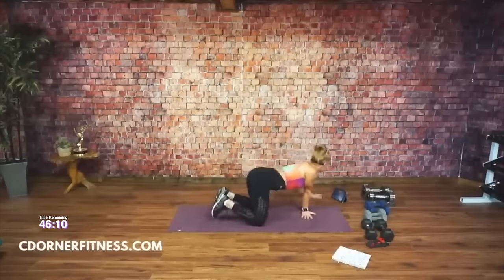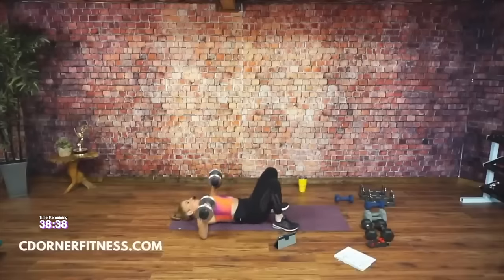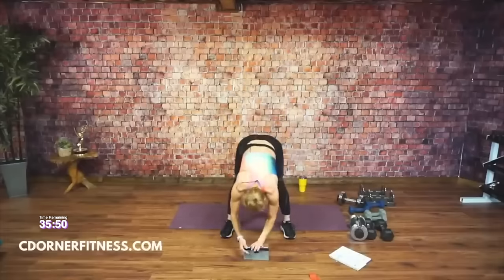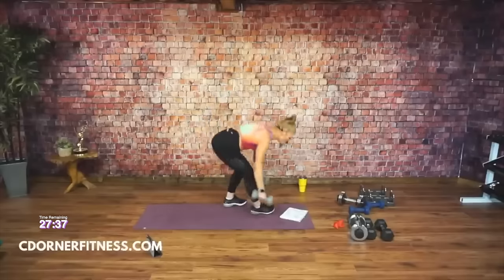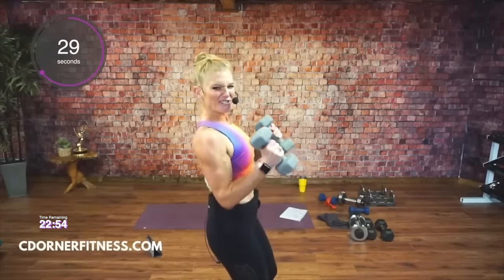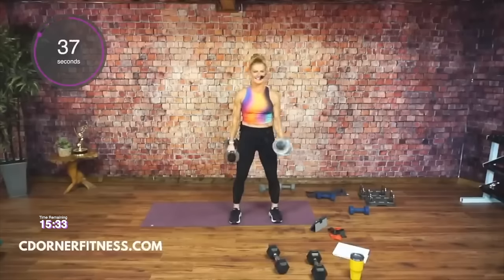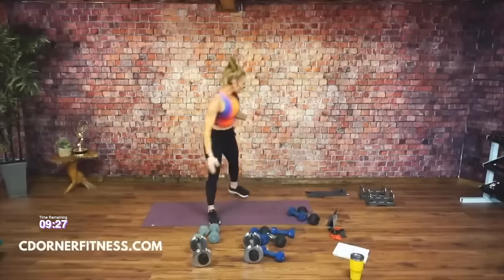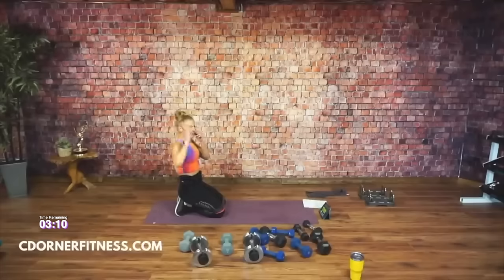ROCKING ARMS AND CARDIO TABATA BURN - 50 Min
Need a workout that combines cardio and weights?

Join us for an energizing session set to rock music where we blend upper body strength exercises with cardio Tabata intervals.

Using dumbbells and bands, this intense yet enjoyable 50-minute workout will help you build strength and torch calories.

Ready to elevate your home fitness routine? Follow along in this video for a challenging upper body and cardio workout that promises to boost your calorie burn and muscle strength. Get ready to sweat, tone your arms, and achieve real results quickly!

0:00 Intro
0:50 Warm Up
3:44 SLOW PUSHUP
6:05 PULSE TURNING BENT OVER ROWS
6:55 CHEST PRESS
8:04 BENT OVER REVERSE FLY PASS
9:52 SLOW PUSHUP
10:55 PULSE TURNING BENT OVER ROWS
11:50 CHEST PRESS
12:55 BENT OVER REVERSE FLY PASS
13:53 TABATA Banded Jacks /Jump Squat and hop
19:30 ISO HOLD BAND AND DUMBBELL CURL
21:02 ISO HOLD BAND AND DUMBBELL CURL
22:00 ROW TO KICKBACK
23:10 CURL TO ARNOLD PRESS
24:25 ISO HOLD BAND AND DUMBBELL CURL
25:20 ISO HOLD BAND AND DUMBBELL CURL
26:20 ROW TO KICKBACK
27:18  CURL TO ARNOLD PRESS
28:40 TABATA BEAR THRUST /  SIDE TO SIDE SQUATS
34:30 ALTERNATING TWIST CURLS
35:50 TRICEP OVERHEAD 1/2 UP ALL UP
37:10 PULSING FRONT TO LATERAL RAISE
38:20 UPRIGHT ROW
39:15 ALTERNATING TWISTING CURLS
40:20 TRICEP OVERHEAD 1/2 UP ALL UP
41:20 PULSING FRONT TO LATERAL RAISE
42:15 UPRIGHT ROW
43:15 TABATA LOW TAP OUTS / PLANK JACKS
48:33 COOL DOWN

👍🏽 LIKE if you want more full body workouts with weights!

POUNDS TO KG CONVERSIONS
5lb — 2.5kg
8lb — 3.5kg
10lb — 4.5kg
12lb — 5.5kg
15lb — 7.0kg
17lb- 7.5 kg
20lb — 9.0kg
25 lb — 11.5 kg
30lb — 13.5 kg
35 lb — 16.0 kg
40 lb — 18.0 kg